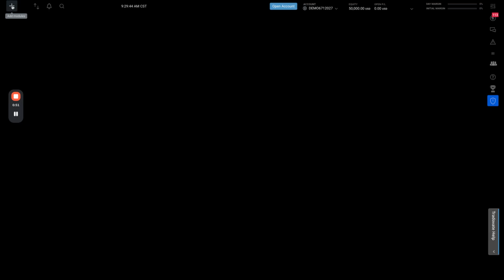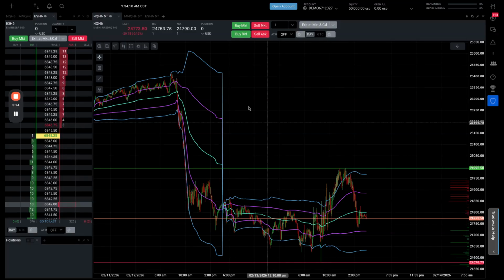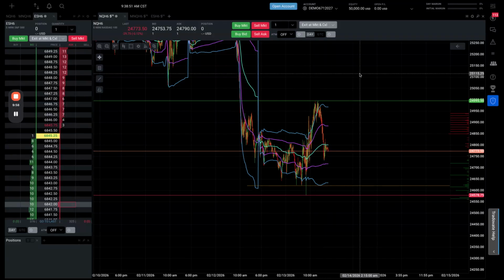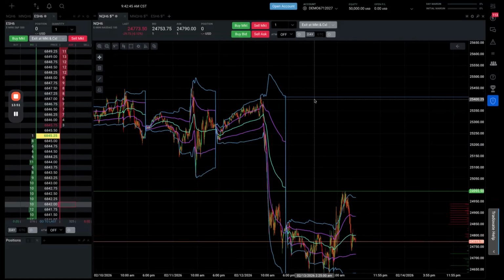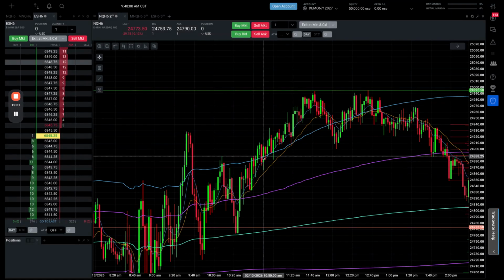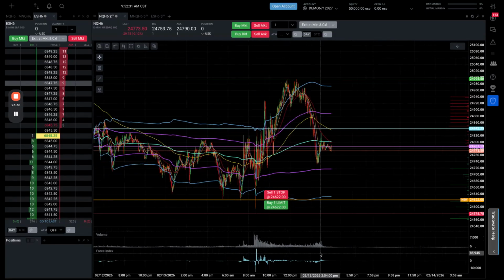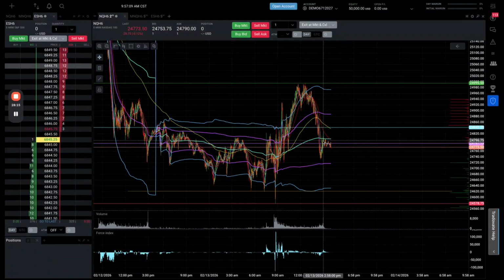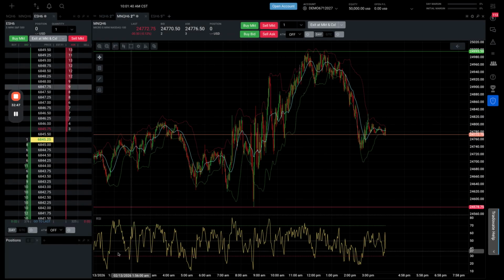how to set up tradeovate charts